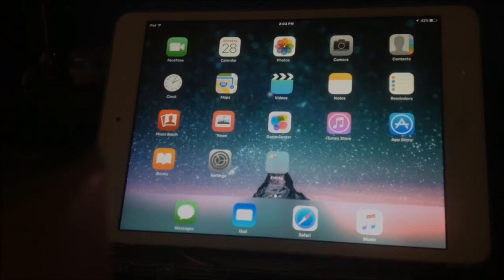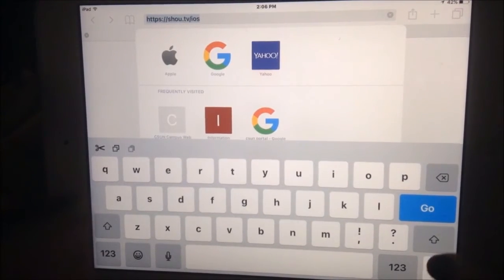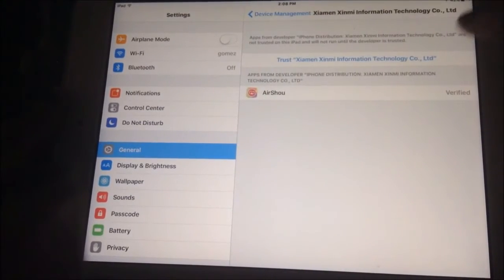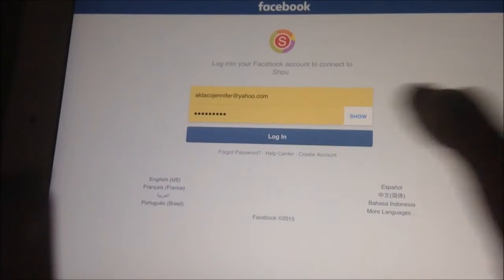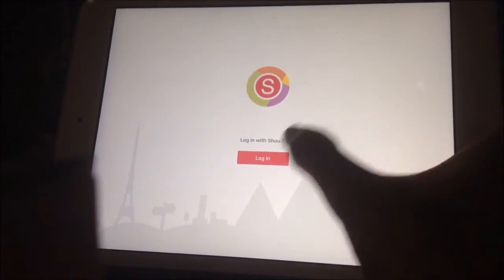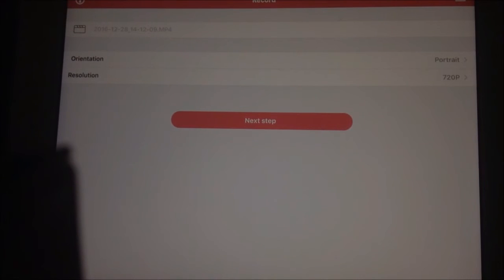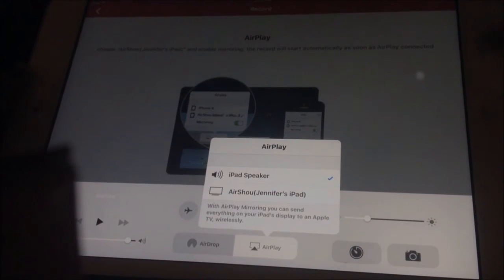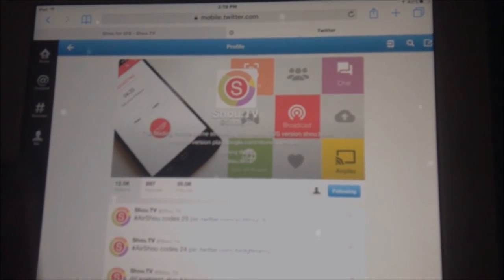Install/Get AirShou Screen Recorder iOS 9 - 9.1/9.2 & 9.2.1 (NO JAILBREAK) on iPhone, iPad, iPod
Install/Get Screen Recorder iOS 9 - 9.1/9.2 & 9.2.1 (NO JAILBREAK) on iPhone, iPad, iPod Touch - AirShou Display Recorder

Vital EDM
[Future Bass] Julian Gray ft. Laura Hyre - Run (Elliot Berger Remix)
[Dubstep] Rameses B - Fallout

Happy Holidays!